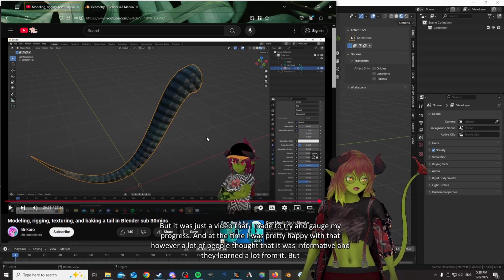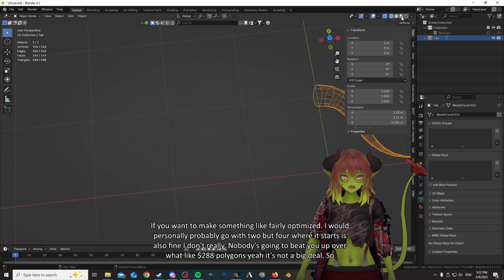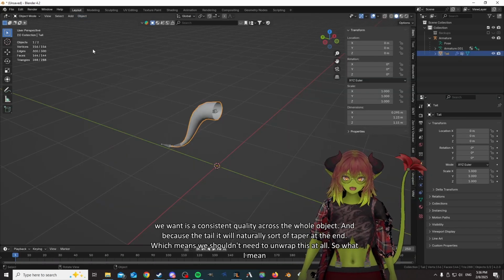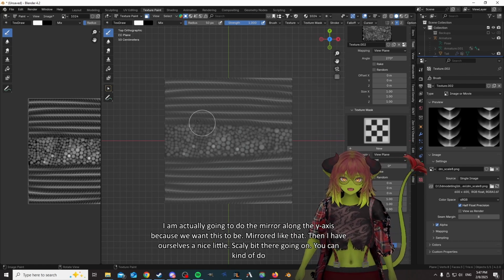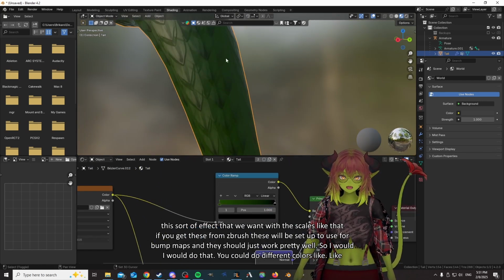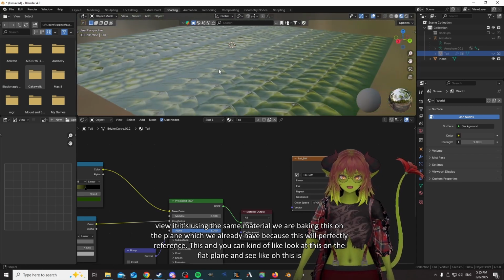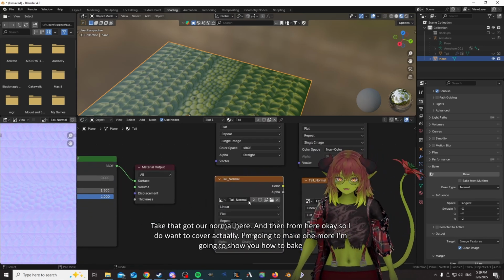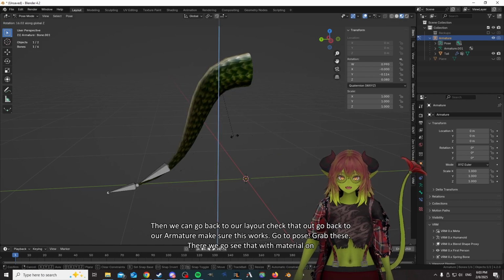Modeling, rigging, texturing, and baking a tail in Blender (actual tutorial version)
I had made a video a while back where I made a tail in Blender from scratch and wanted to re-do that as several people found it helpful. I have improved a ton since then and wanted to present another approach to doing the same thing with some workflow tips I use now.

Resources used in this video:

Below is no longer available as recommended in the video:
~~~Pixologic Z Brush alpha stencil library (free resource)
This site is extremely handy and covers a wealth of material types:
Instead of that I now recommend using Artstation and checking their brush library and sorting by free. Some of these are actually built specifically for blender and get added directly to your brush library!